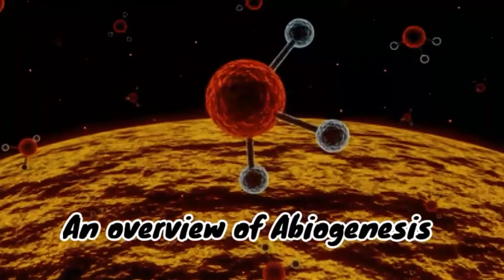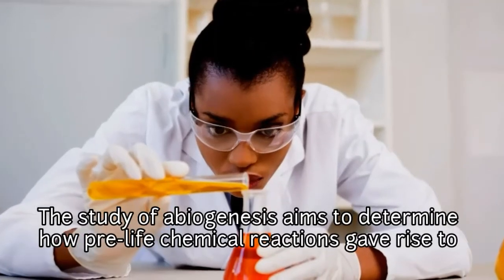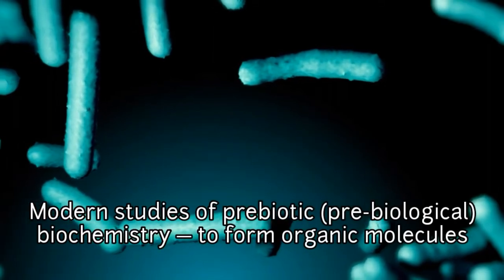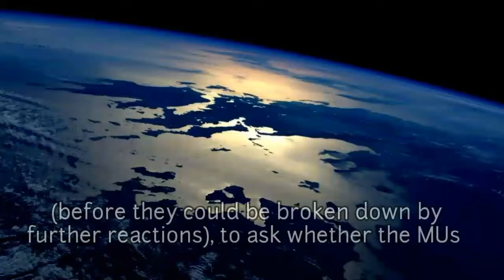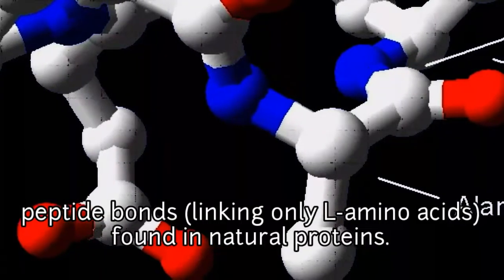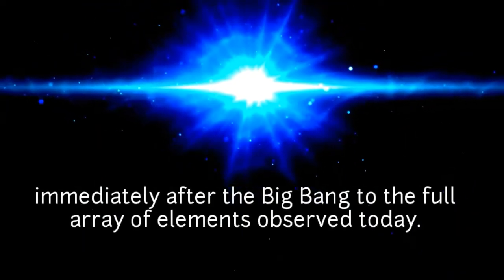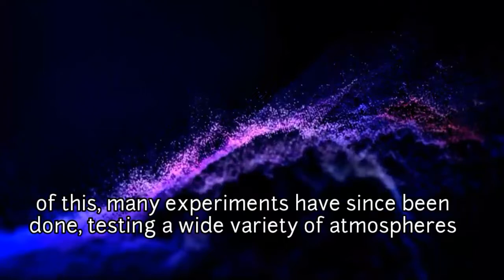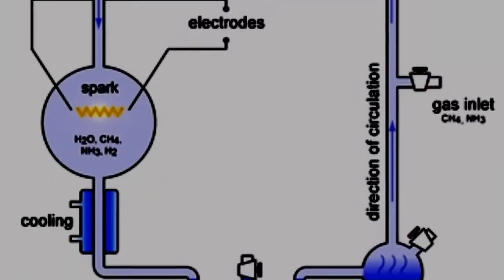Origin Of Life | Abiogenesis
"From atoms to molecules to organic compounds to the first organism, Abiogenesis is a voyage of self discovery."

The video is about Origin Of Life,  which is written by Tanmay. Voice over of the video has been handled by Dhiran. Editing Of the video is Covered by Sami. @SamiQ8990